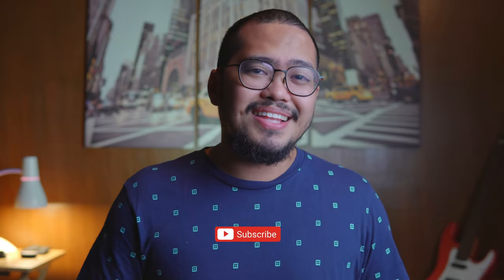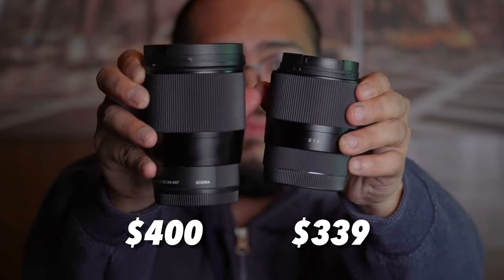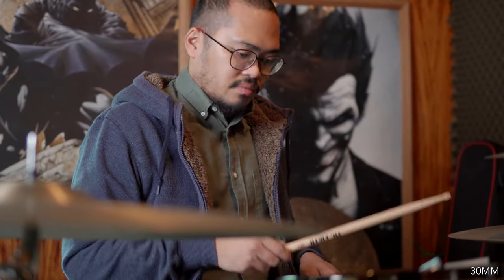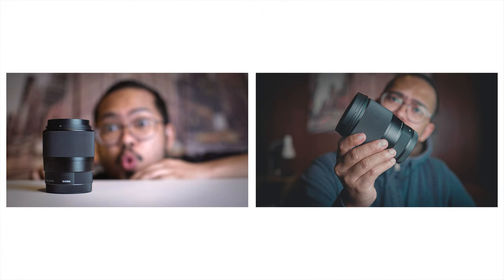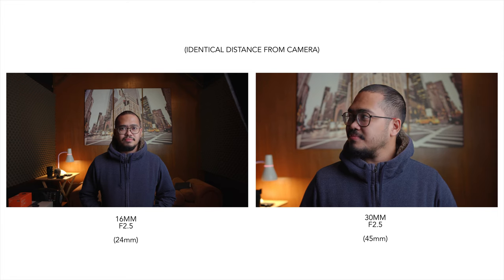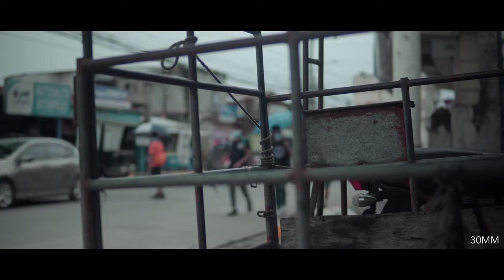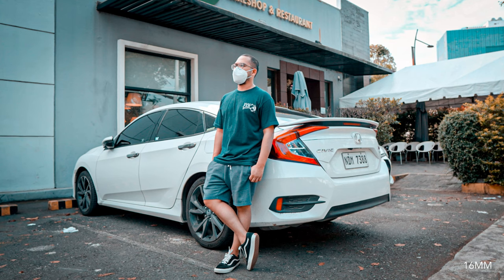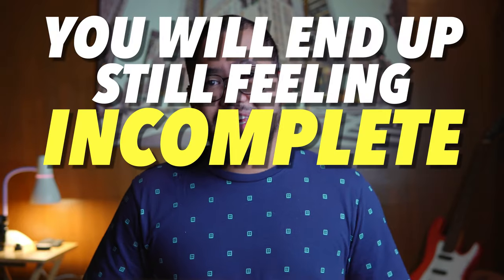2021 BATTLE OF SIGMAS — 16MM VS 30MM || SONY A6400 & OTHER A6XXX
How I wish we always have the freedom NOT to choose between these awesome lenses anymore.

Both will definitely elevate your photography and even videography.

However, if you really need to pick just one, I hope this video could somehow be of help.

Instagram and Facebook — @danboxingph